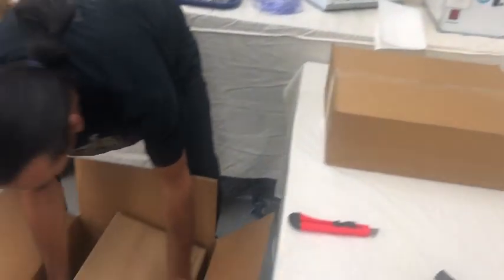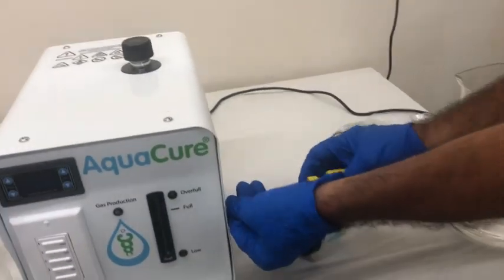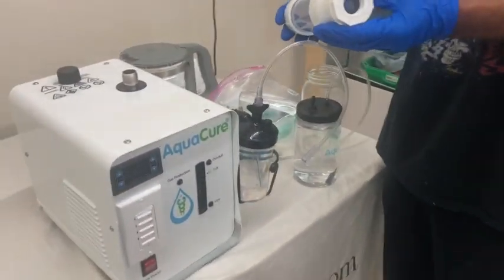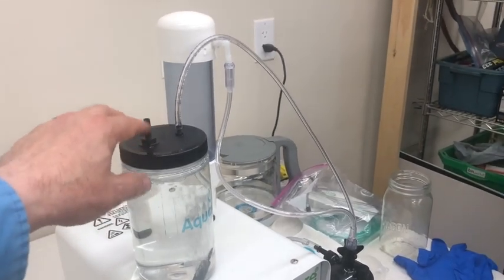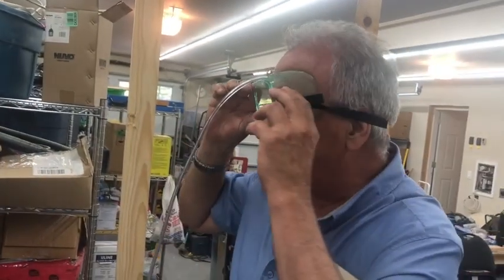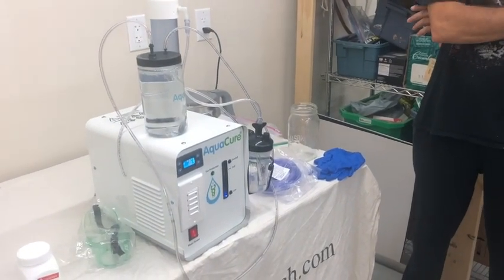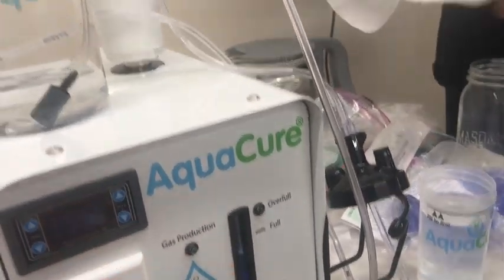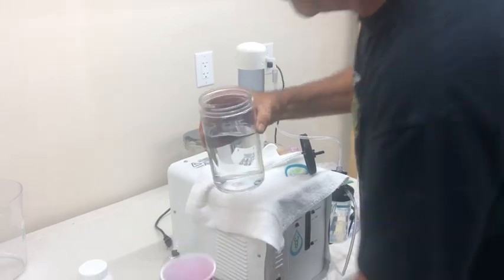AquaCure AC50 SetUp and Operation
Quick and Dirty Video (narrated by George Wiseman) to show setup and operation of the AquaCure model AC50.  Includes some discussion / demonstration of its use with the first 4 HydrOxy for health protocols.
Update NOTES:
1. That it's best to use only 80 grams of lye (not half the container like the video demonstrates). The machine operates OK (Makes BG) with half the container but that much lye will start to crystalize, fogging the sight tube, causing the floating ball to 'stick, and exacerbates sludge plugging of inner orifices. Less lye is 'cleaner' and easier to maintain.  The machine will work with as little as 30 grams of lye in it.

2. We advise doing a FULL Hot Tap water rinse BEFORE putting the lye solution in the machine.  Because every machine is run tested before being sent out, so during shipment, residual lye in the machine can crystalize and cause the ball to ‘stick’ (not float).  See how to properly rise the machine here:

3. We are now sending out a Union for the bottom of the Tower Cap, to make the Tower Cap easy to remove for maintenance rinses.
DO USE at least 15 wraps of Teflon Tape to seal the Union onto the AquaCure fill stem.
DO NOT Remove the Tower Cap to refill the AquaCure… Always fill the AquaCure through the Tower Cap Check Valve because the check valve needs to be kept CLEAN or it will malfunction (stick open or closed) creating a gas leak or back-filling.

4. There will be MUCH LESS sludge formation if you keep the AquaCure mostly full, refill every time the level gets down to ¾ full.  Refill ONLY from the Humidifier and dump any Humidifier excess, completely refilling the Humidifier with pure distilled water.

1:50 Unboxing (check to see everything is there)
4:28 Making lye solution with distilled water and general lye info
8:40 Humidifier installation
9:25 Fill Humidifier with distilled water only
9:58 Fill Drinking Water Bubbler with whatever type of water you drink (see 27:50)
10:40 Goggles - use for mixing lye, then to treat eyes
11:42 Short hose - connect Humidifier to Drinking Water Bubbler
12:54 Hose from Humidifier to Tower Cap
13:24 Teflon Tape use
14:30 Adding lye solution to AquaCure (80 grams MAX)
15:10 Adding distilled water to AquaCure
16:05 Installing Tower Cap (update has Union at base)
16:23 Hour meter (red light is supposed to flash)
16:40 AquaCure maintenance every 100 hours (cleaning sludge from machine)
18:17 Note about duckbill check valve on Tower Cap
19:02 Powering on, AquaCure demonstration
19:38 Timer switch (220 VAC version is a rotary mechanical switch)
20:12 How to set switch for continuous function (rotary is one click to the left)
21:40 Frequency and Duty Cycle adjustments
27:50 Water in Humidifier (distilled) vs Drinking Water Bubbler (distilled/RO/whatever water you want to drink)
29:50 Treating eyes using goggles
31:20 Treating hands using gloves
32:17 Four applications (inhaling through nose, applying externally, drinking water, using water to treat wounds)
32:50 Spot Applicator for targeted external treatment
35:30 How long to use machine each day
39:30 Drinking water "shelf life"
40:40 Time it takes until drinking water is fully saturated
42:35 Benefits of inhaling vs drinking vs external spot application (see 49:25)
43:35 Refilling machine with syringe every ~10hrs

HydrOxy is also known as Brown's Gas, BG, HHO, etc.  Learn more about Brown's Gas here:

Note that the reason HydrOxy is a more therapeutic gas (mixture) than pure hydrogen (aka molecular hydrogen or H2) is because of the ExW component in the Brown's Gas mixture.

And you may be interested in WHY BG is therapeutic (helps the body heal and rejuvenate)

And you may wonder what is the BEST way to get hydrogen into your body?